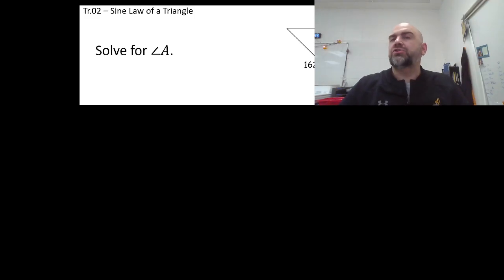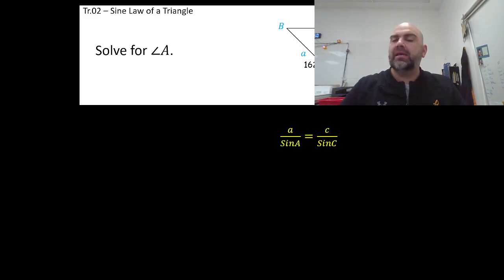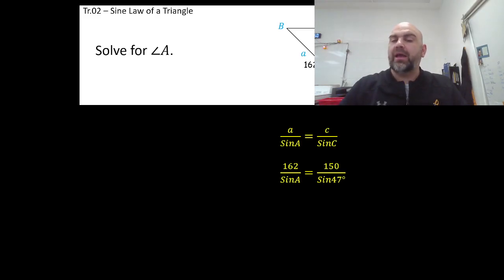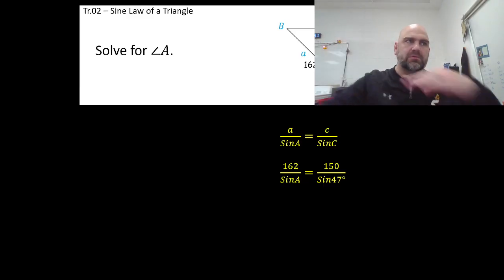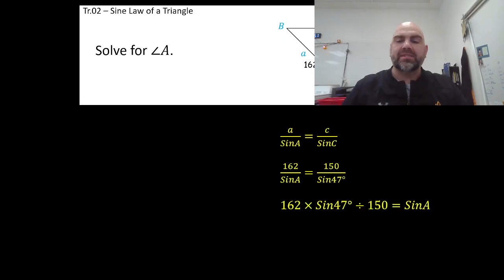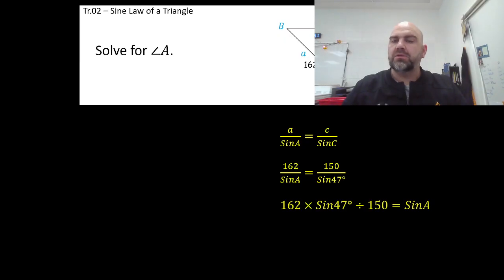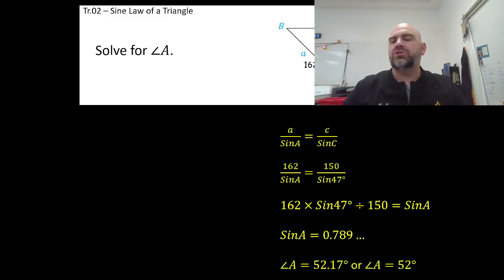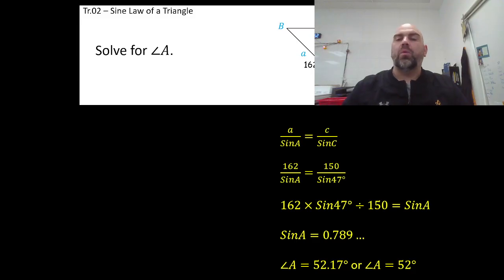Solving for an Angle Using Sine Law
Sine Law is a mathematical proof used to solve for an angle or side of a triangle using information in the triangle.

This example shows how to use Sine Law to solve for a missing angle using two sides and an angle.